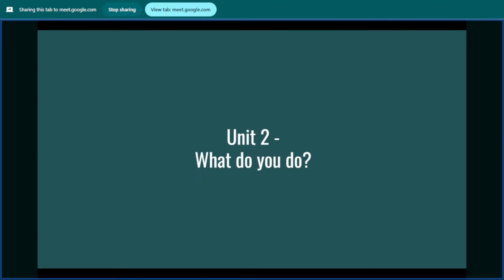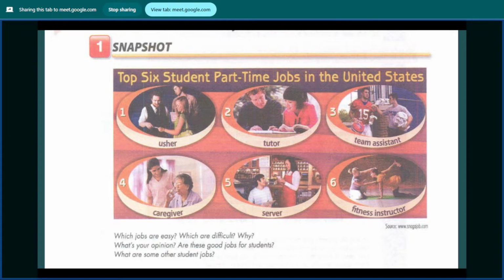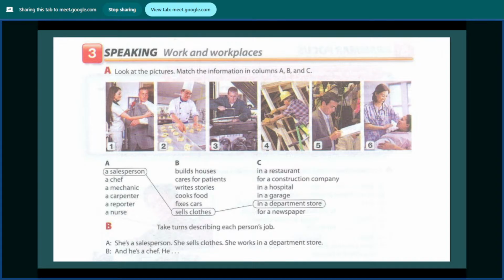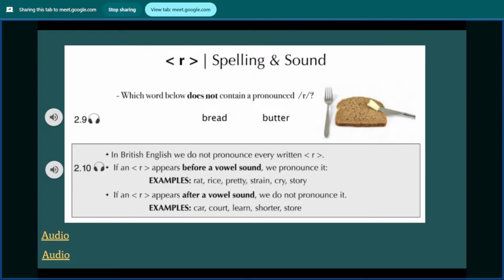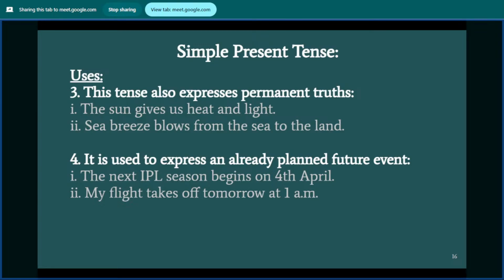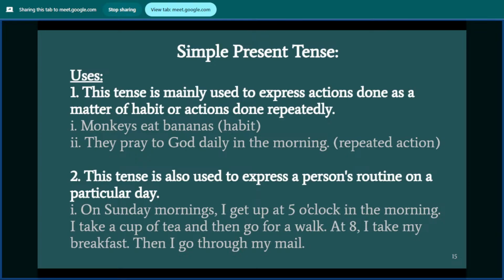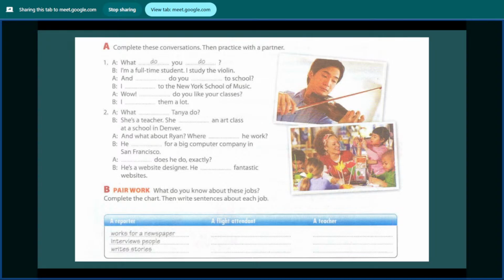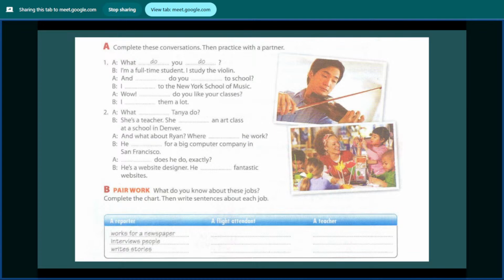Session 4: Unit 2 - What Do You Do? (1-week Trial Sessions of Spoken-cum-Business English Course)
📚 Ready to unravel the mysteries of the Simple Present Tense in English grammar? Your search ends here! Dive into our comprehensive tutorial to confidently grasp the nuances of this fundamental tense. 🕒

In this enlightening video, we demystify the Simple Present Tense, making it easier than ever to understand and apply in your language journey. Whether you're a beginner building a strong foundation or an advanced learner refining your skills, this tutorial is your ultimate guide.

🔑 Key Insights Covered:
✅ Understanding the Structure and Usage of the Simple Present Tense
✅ Forming Affirmative, Negative, and Interrogative Sentences
✅ Exploring Timeless Truths, Habits, and General Facts
✅ Enhancing Writing and Speaking Skills with Real-life Examples
✅ Expert Tips for Polished Language Usage

Mastering the Simple Present Tense is a gateway to clear and effective communication. Elevate your language skills for daily conversations, writing tasks, and beyond.

🚀 Ready to embark on a journey of linguistic excellence? Click that play button to delve into the world of the Simple Present Tense.

🌟 Explore More Language Wisdom:
Looking for a treasure trove of language insights? Our channel offers a variety of tutorials to propel you towards fluency and proficiency!